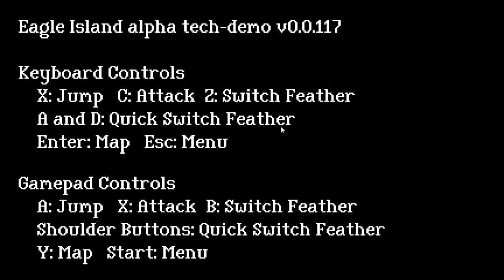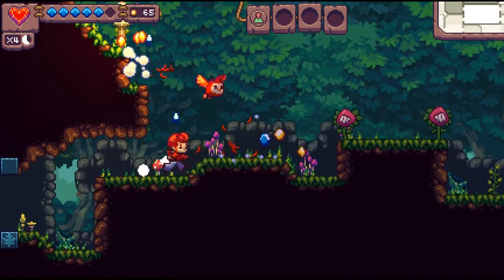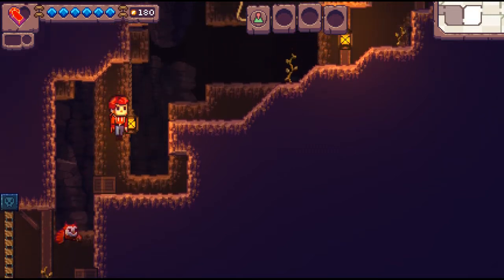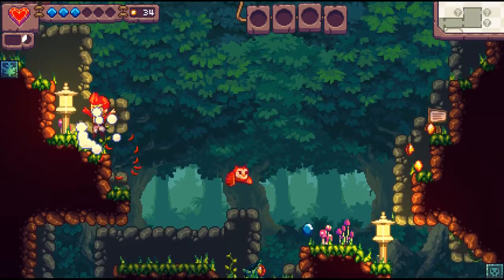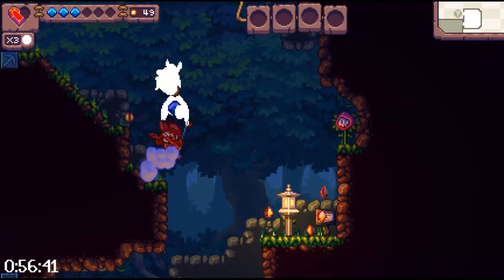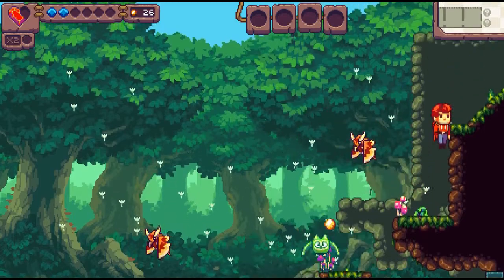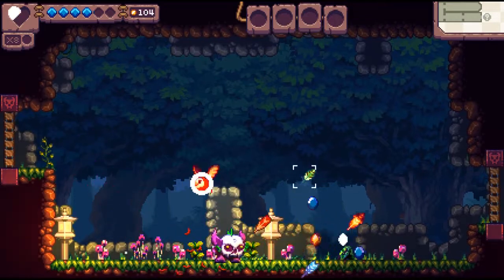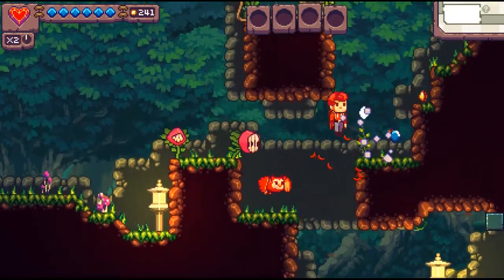Freeview! - Eagle Island (Kickstarter demo version)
Watch Conrad soar through the demo version of Eagle Island, currently in development! Conrad is a speedrunner and QA tester for this game, so expect sneak previews at the full release soon!

Play the alpha build!

With its falconry-based gameplay within uniquely generated worlds, Eagle Island is set to a beautifully modernized pixel art aesthetic and provides a breath of fresh air to the platforming genre.